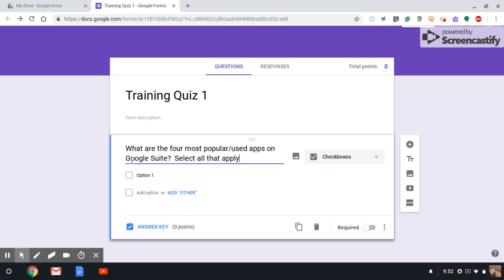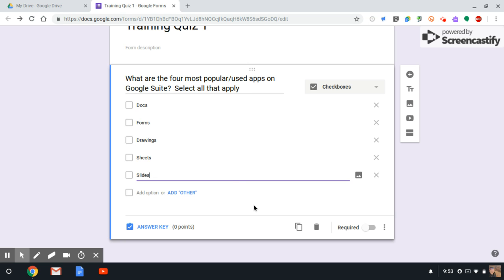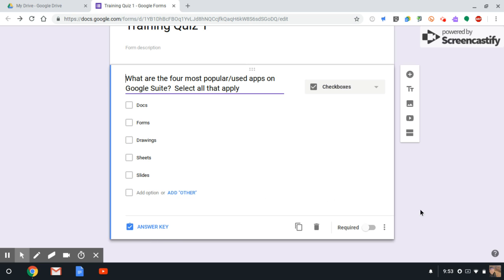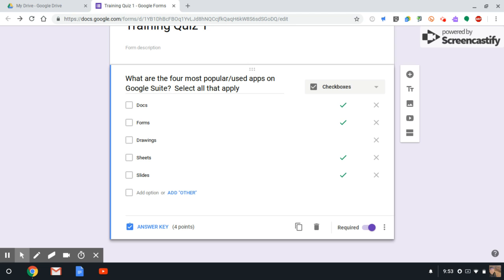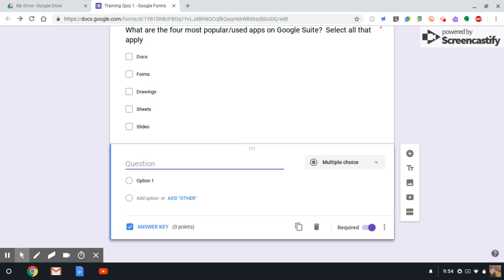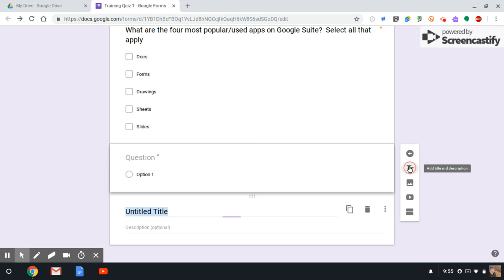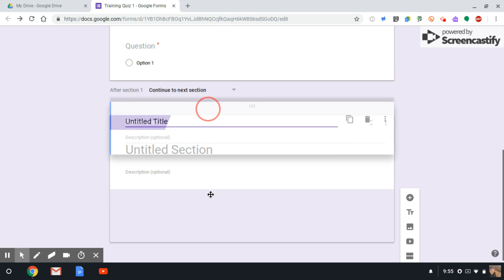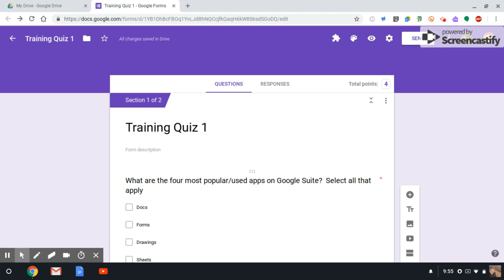Google Forms/Quizzes 2